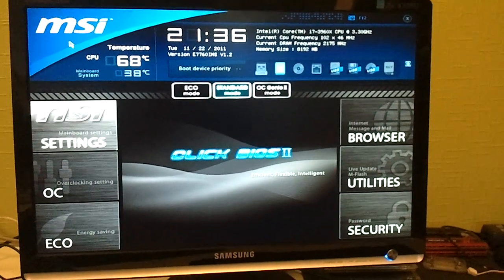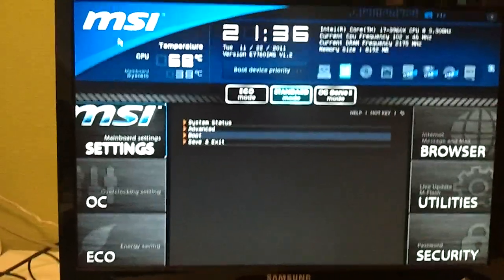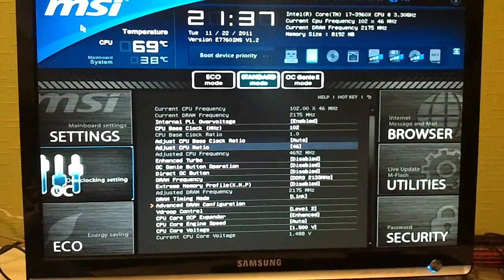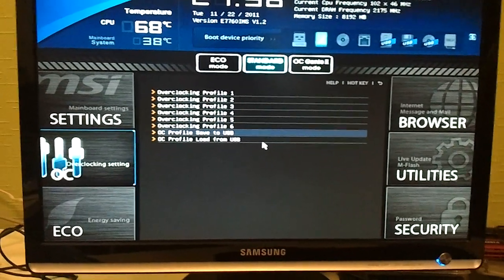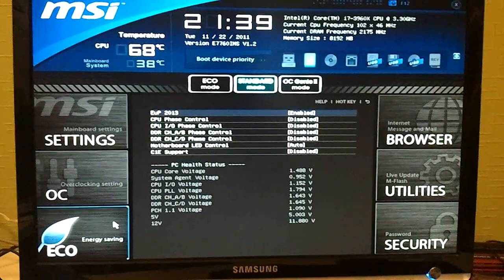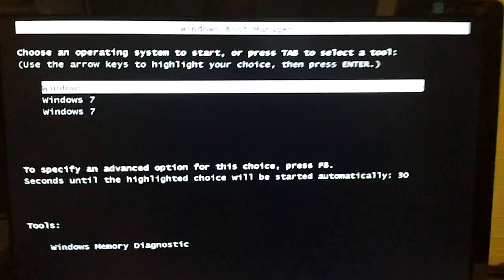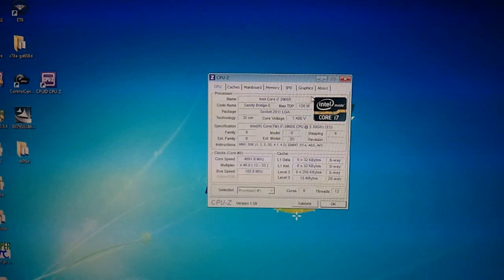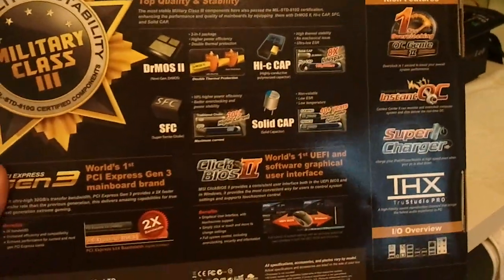MSI X79A-GD65: Video Introduction BIOS/Box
Just showing you around the most important BIOS stuff and the box.